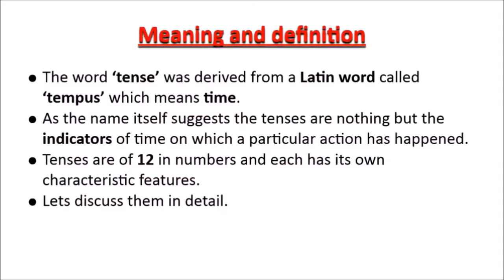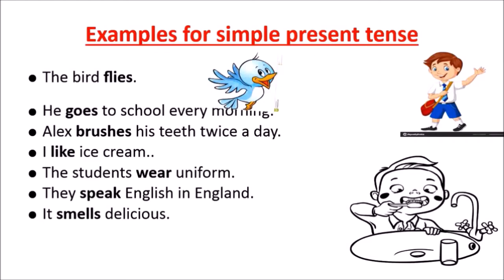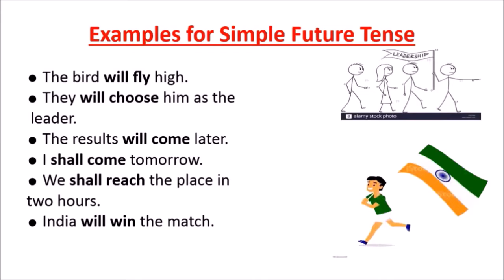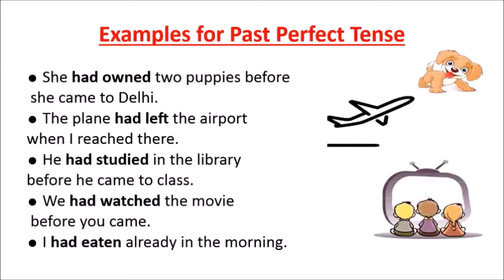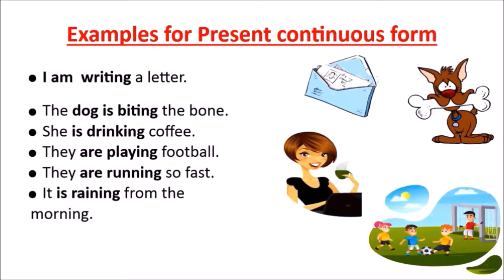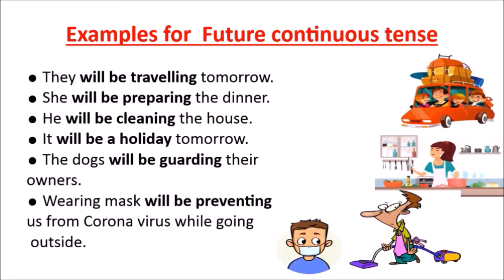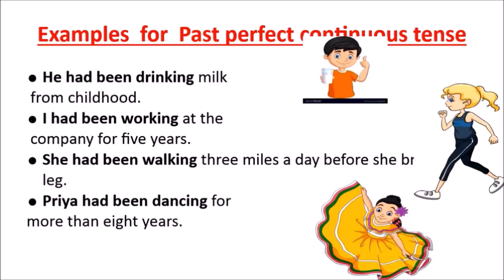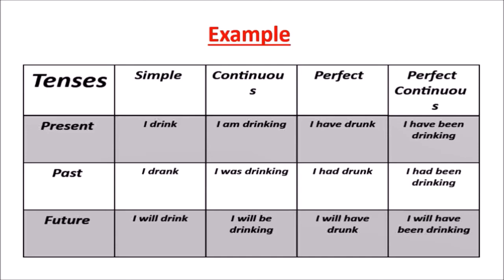GRADE VIII ENGLISH TENSES